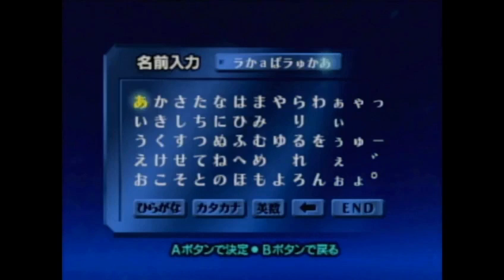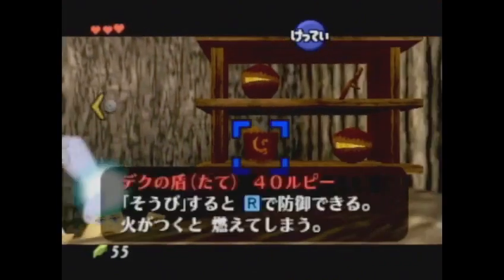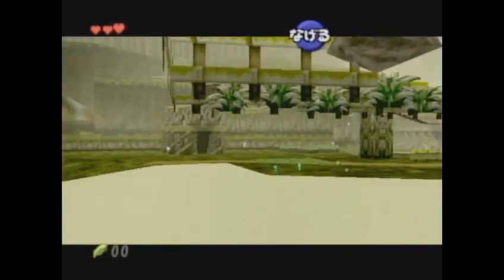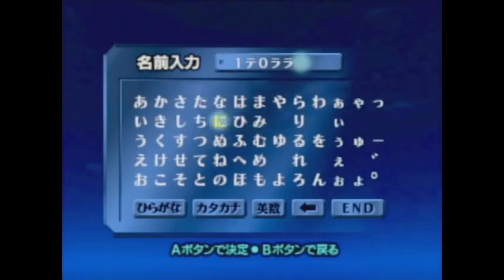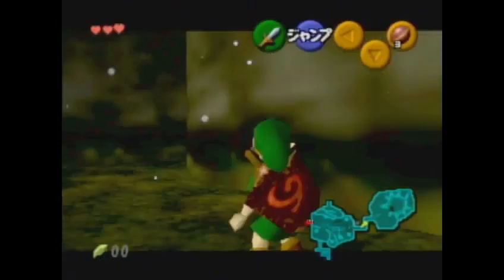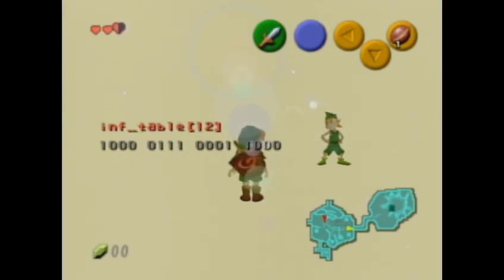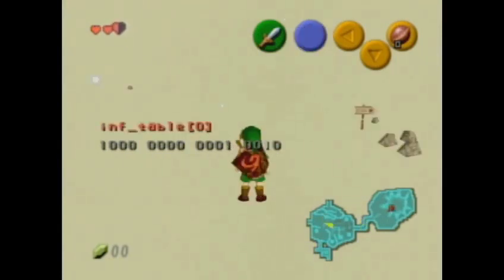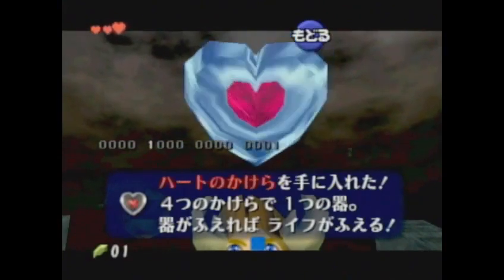Building a RAM Editor in Ocarina of Time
I mentioned that this specific application may not stay exclusive to Wii U, though that currently looks unlikely.  Both the Gamecube and Wii VC versions of the game map the dpad to the N64 L button in their emulators, so without external modification it's not possible to use the event editor on those versions.  N64 of course has a functioning dpad but its inability to write to misaligned memory addresses makes it unlikely that this functionality can be achieved on that console without ACE.

Below I'll outline the full method for doing this trick, but if you're just interested in messing around with the custom RAM editor (missing textures and all), you can simply write the following values (addresses for version 1.2) to replicate the result of the rta setup without the hassle:
Set 800F9238 to 8001EC00
Set 800E8720 to 800E8730
Set 800E8728 to 800E8732

Doing this glitch requires 4 applications of lightnode srm (some technical information about which is available

The first srm uses the file 1 name, 800FC550 803F0F0A
(file names can be converted from hex to characters The angle for dropping the rock is ACA0, and a setup is shown

Each time you do lightnode srm it breaks the actor heap, so you'll need to transition areas (to deku tree) before doing anything.

After the first srm, die and quit back to title (you can save) and enter 016C0080 800F9235 as file 3.  You'll know your srm was successful if Saria greets you when you start file 1 again.

Now file name 3 should be copied to the inf_table flags (at 8011BB8E specfically).  Performing another lightnode srm with angle BB8A (setup should open the event editor (at the cost of textures).

Now we can do the same srm with the same angle, except beforehand we'll use the event editor to write 800E8718 800E8730 to 8011BB8E.  In binary this looks like
inf_table[11]                   inf_table[12]
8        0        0        E        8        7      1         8
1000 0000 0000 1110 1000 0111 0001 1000
inf_table[13]                   inf_table[14]
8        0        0        E        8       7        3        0
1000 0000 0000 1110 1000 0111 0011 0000

Repeating the srm with these values should cause inf_table[0] to read 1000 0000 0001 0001 and the label of inf_table[2] to become a huge mess of English and katakana.

Now do the same thing again, except this time we write 800E8720 800E8732 to 8011BB8E.  In binary,
inf_table[11]                   inf_table[12]
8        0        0        E        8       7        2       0
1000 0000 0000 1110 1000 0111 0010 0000
inf_table[13]                   inf_table[14]
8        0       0         E        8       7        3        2
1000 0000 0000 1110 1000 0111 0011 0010

If this final srm is done correctly, inf_table[1] should read 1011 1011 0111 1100 and the label for inf_table[2] should have disappeared.

At this point, scrolling down past inf_table[2] will crash the game.  So don't do it.  Note that while this can be taken between areas, the function that we hijack to run the event editor does not run everywhere, so it won't be available in some places.

Huge thanks to the OoT discord for finding this.  As far as I'm aware, the people who participated in discussing/testing are
MrCheeze
Savestate
Natalyahasdied
Blini
Yanis
Mephisto
MutantAura
Evilas
Iyce